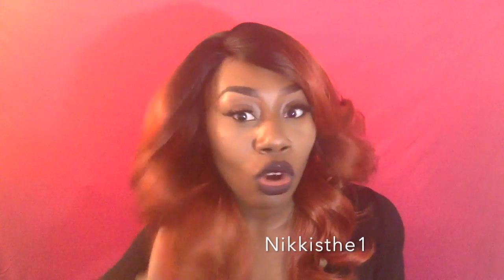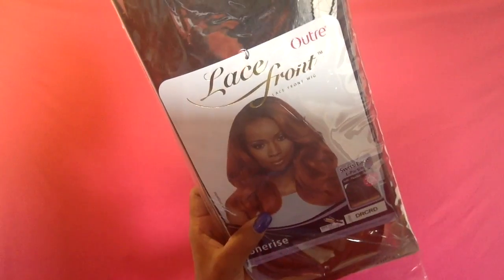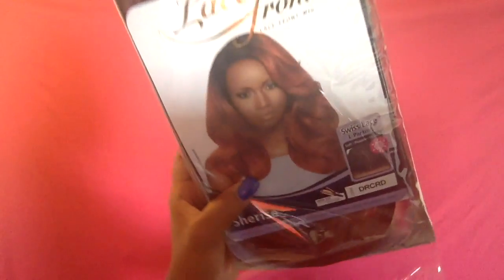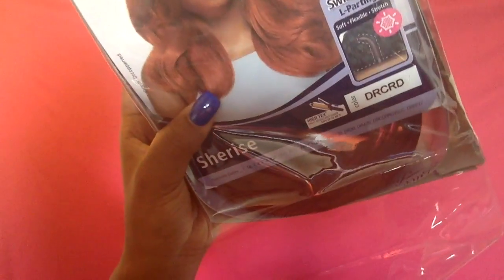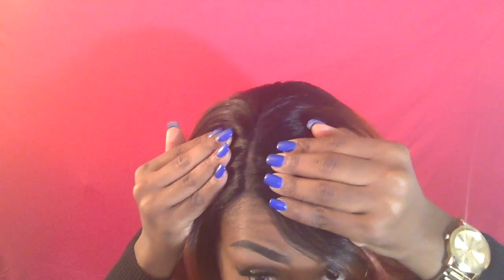Outre Sherise Wig Review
I am here to do a wig review with hair purchased from wigtypes.com

Nicole Archie
POBOX 1096
Park Forest IL 60466